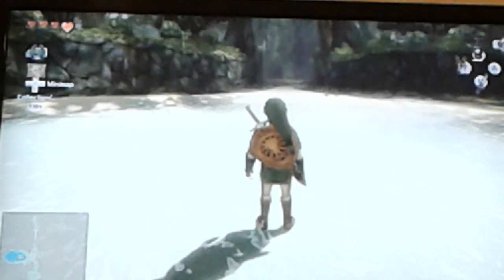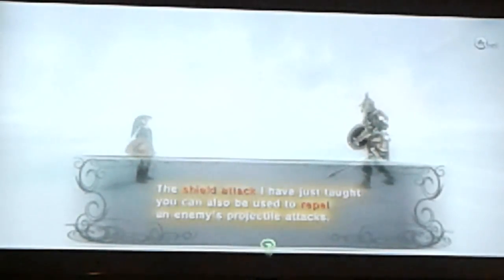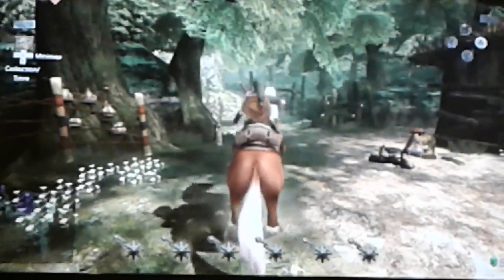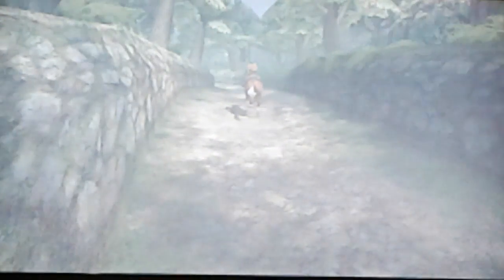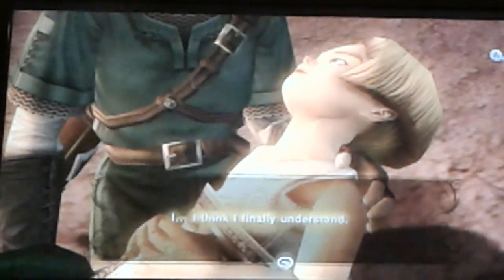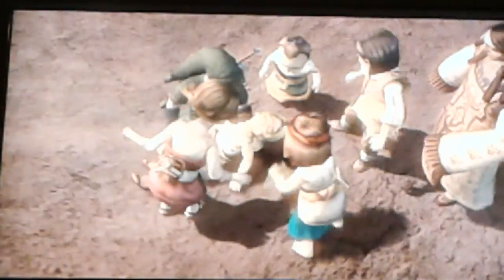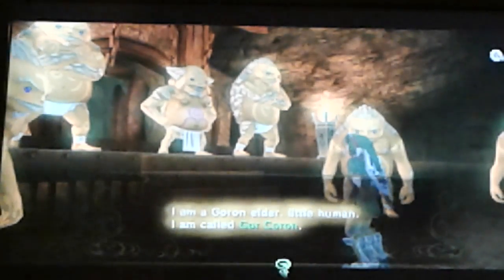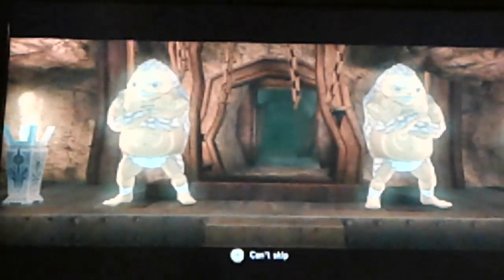Twilight princess hd part 13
Gorans mines part 1